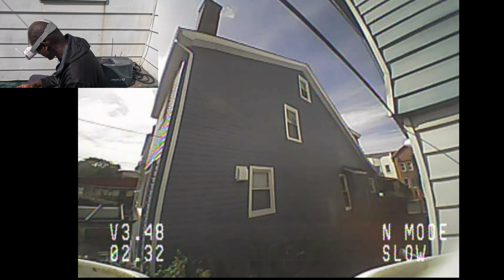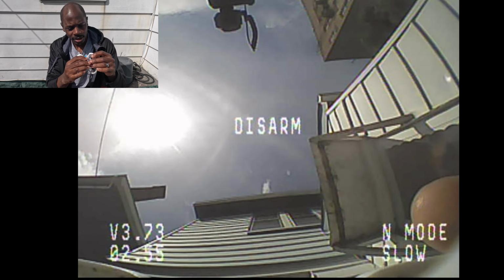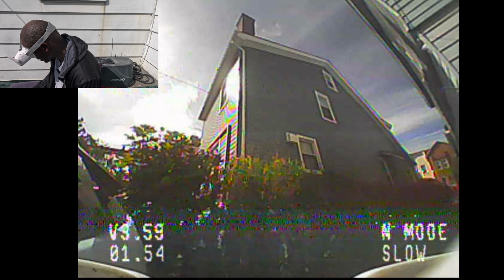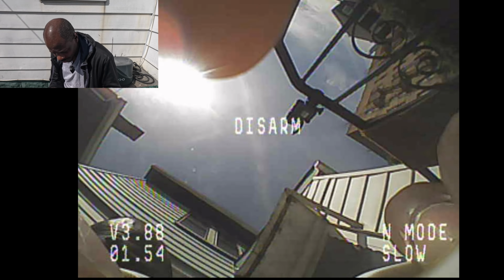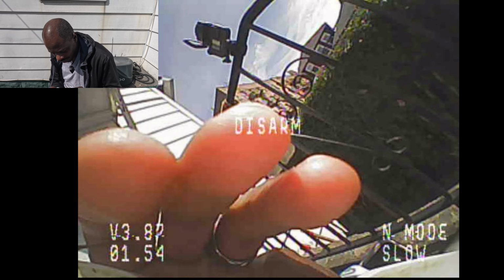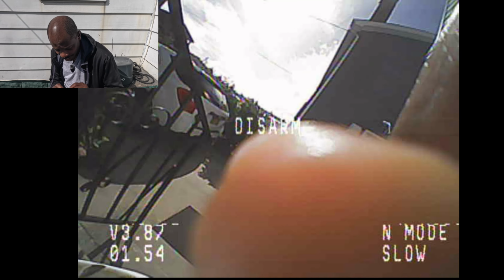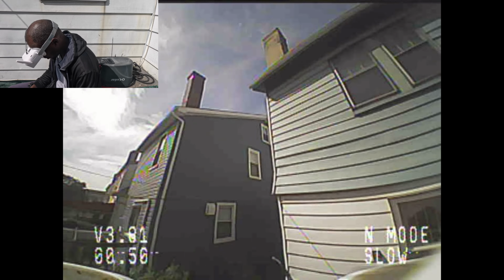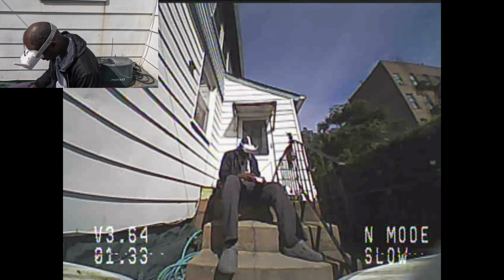Learning To Fly BetaFPV Cetus FPV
As I'm Learning To Fly the BetaFPV Cetus FPV, I can finally record my progress, or lack of it.  I took it outside today, With its small stature the wind kinda bullied it a bit, but still fun to me.

Here is the Amazon link to the BetaFPV Cetus
BetaFPV Cetus FPV

Want to sell your images and video?  Don't want to worry about the tagging and figure out how to get it out?  Try Wirestock!  They do the tagging and will sell your images for you.

Need Help with your SEO?  Need Help with your Keyword Research?

Check me out on the social media networks below, and under that check out my Daughter’s YouTube channel. Thank you again for watching, and letting me entertain, even for just a little while.

BK Jimmie Shop Stop - Check out my Spread Shop store for some Gear and Accessories

@brooklynjimmie On Twitter, IG, Reddit, TikTok and Pinterest

Interested in the gear and Accessories I use? This will help me, continue to grow with more tech.  Ever click helps if you decided to purchase using my links. Thank you in advance.)

Gopro Hero 11 Black

GoPro Hero 9 Black

Microphone: Saramonic 2.4GHz Dual-Channel Wireless Lavalier Microphone Blink500

Drone: DJI Mini 3 Pro With RC

Nikon Z6ii

Insta360 Go 2

Insta360 X3

Insta360 X3 Mic Adapter

Gopro Jaws With Gooseneck -

GoPro Media Mod

Movo Wireless Mini Duo

Rode VideoMic GO II

SanDisk Extreme 256GB microSD

Freewell All Day – 6Pack ND4, ND8, ND16, ND32, ND64, ND1000 (MIni 3 and Mini 3 Pro)

Ulanzi MT-16 Extendable Mini Camera Tripod

NIKKOR Z 28mm f/2.8

Saramonic Blink Me B2